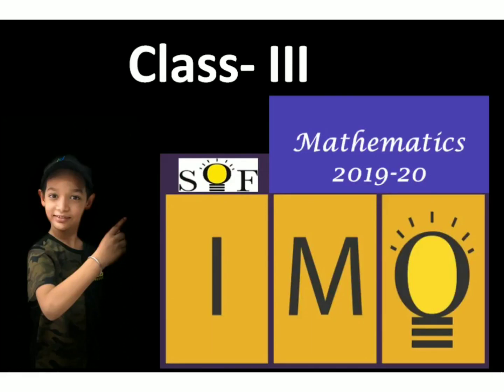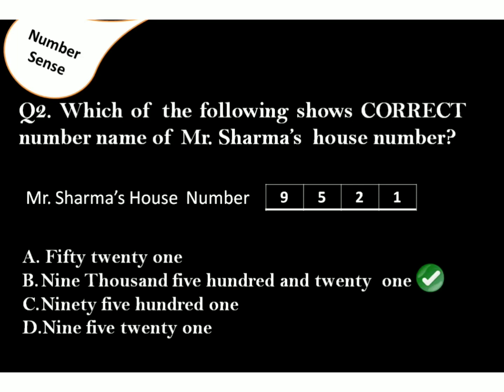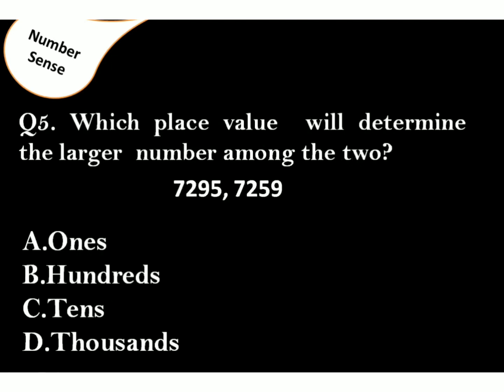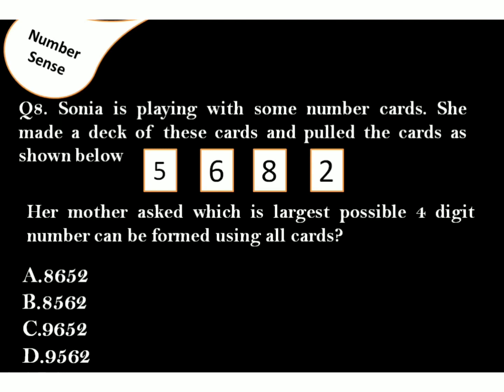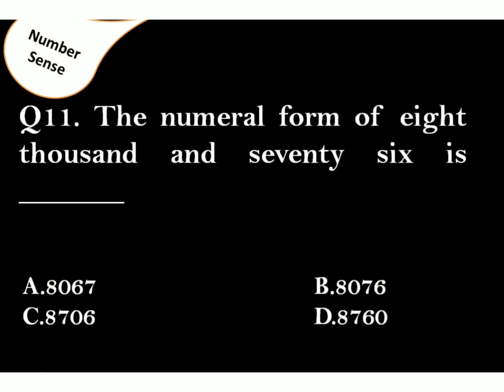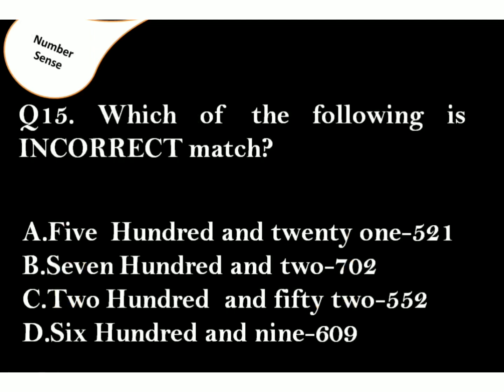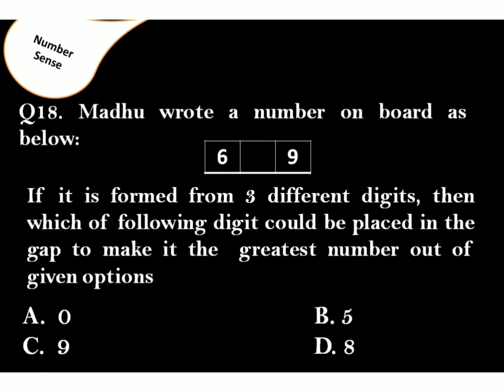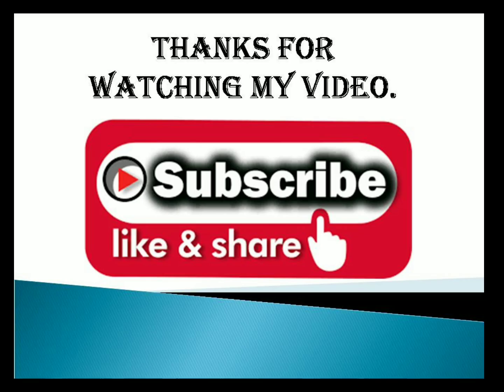Class 3 | OLYMPIAD | IMO Chapter 1| Number Sense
Solving practice workbook for chapter 1 of Class 3 IMO